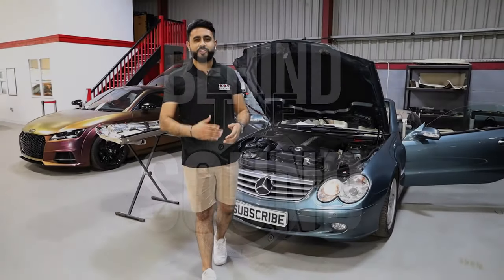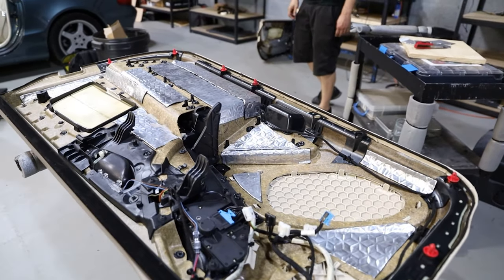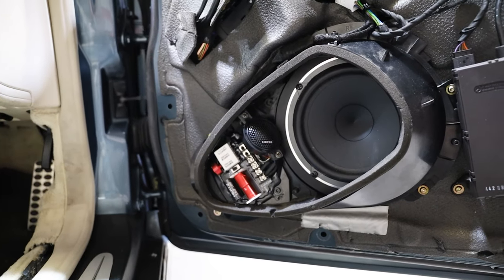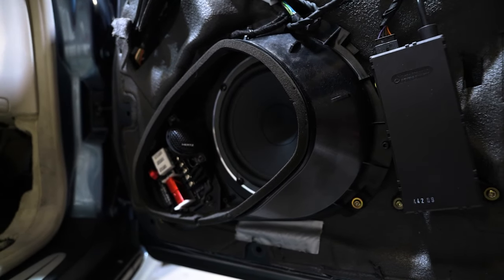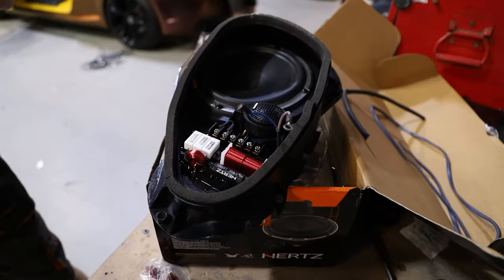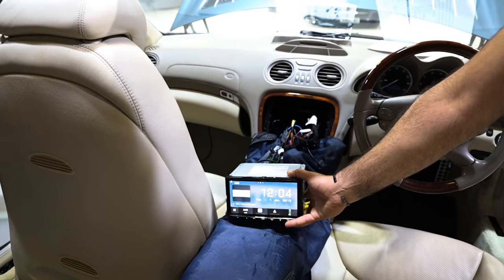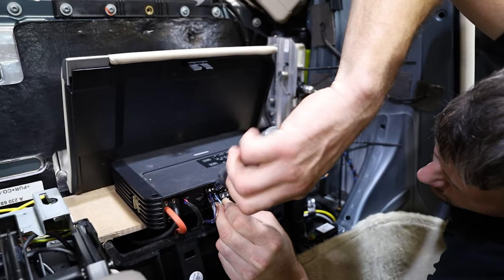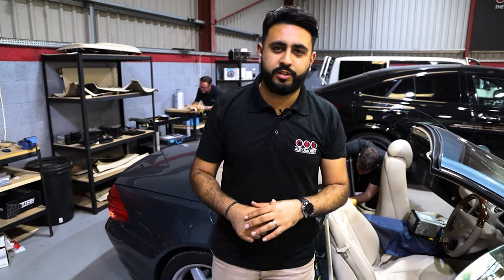Amplifying A Modern Classic Sound System Upgrade | Behind The Sound - Mercedes SL500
In Volume 3 of Behind The Sound on the Mercedes SL500 we show you how the new Hertz speaker system has been mounted into the SL500, as well as how we are amplifying the system.

The Mercedes SL500 has come into us with its stock, 20 year old sound system. The new owner wants to upgrade the sound throughout the vehicle, increasing clarity and bass with more volume, and also improve the functionality to modern day standards. All of this needs to be achieved while maintaining a stock look.

Step 1 of this install is stripping down the doors of the vehicle to fully soundproof them. Soundproofing is essential in every install, as it helps reduce rattles and resonations, while also improving the environment for the new speakers to work in. Soundproofing has been applied to the inside of the doors and the reverse side of the door card to maximise the impact of the 3mm Skinz soundproofing material.

Within the front doors, the stock SL500 sound system contained a small tweeter, a 3" mid range, and a 6" driver which was directed into the door as opposed to into the cabin. This is a lot of components squeezed into a small area. We are fitting the Hertz MPK165P.3 component set in its place, which is a 2 way system featuring a tweeter and a 6.5" driver. We are blanking the 3" mid range from stock, and will be mounting the Hertz driver facing into the vehicle, which will provide much better sound.

The subwoofer, a 10" Eton compact active subwoofer, is being mounted behind the carpet in the passenger footwell, bolted directly to the body of the vehicle. This location allows for minimal visual and spatial impact within the cabin, but being bolted to the car itself, the bass transfer around the vehicle is phenomenal.

The new system is powered by an Audison SR4.500 amplifier, which is being discretely mounted in a storage compartment behind the passenger seat. This allows the front end to run full active, with the 4 Audison channels running the Hertz component set in each door, and the subwoofer runs active from its own internal amplification.

Finally, we are updating the head unit on the SL500 to a more modern Kenwood unit featuring Apple CarPlay and Android Auto, to replace the dated Mercedes unit. This is fitted using a fascia panel that allows for a very similar appearance to the stock unit.